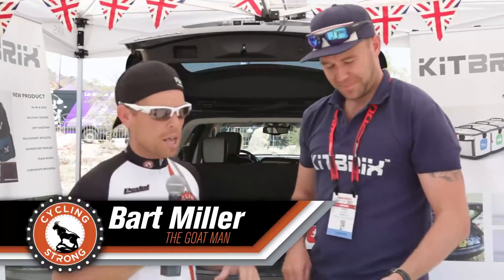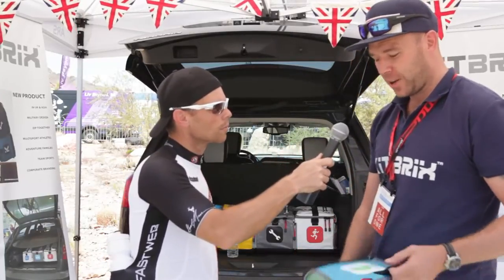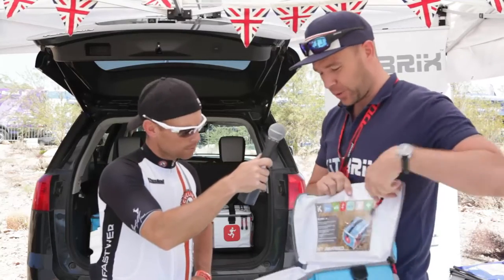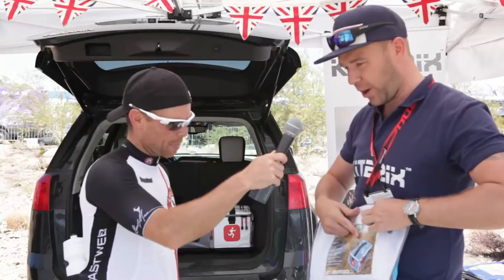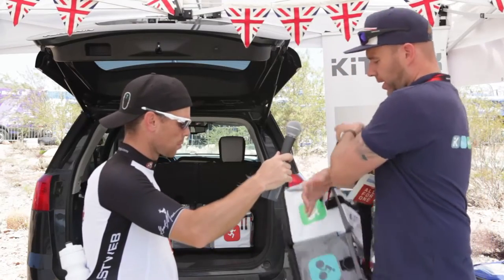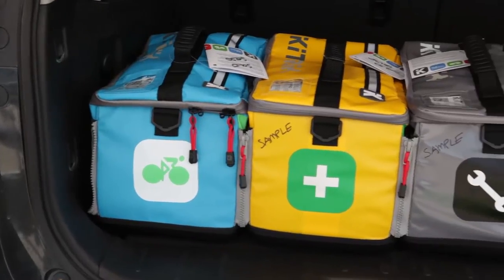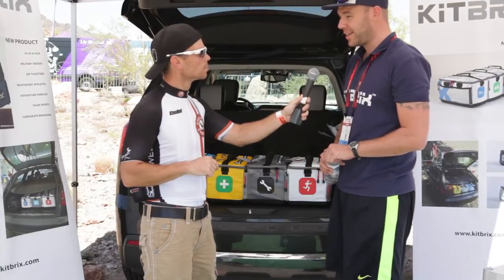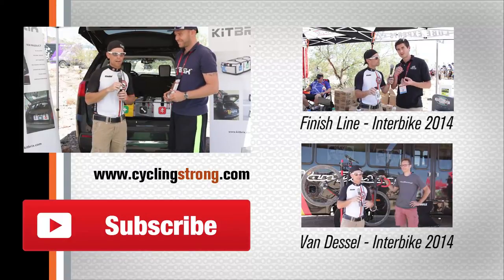Interbike 2014 - Kitbrix